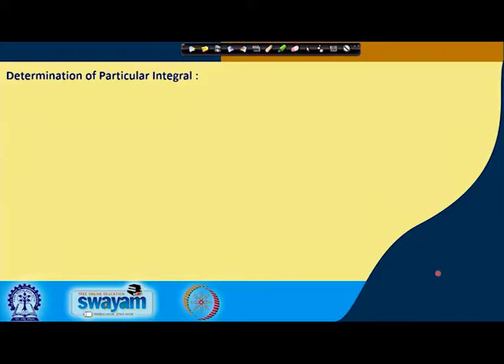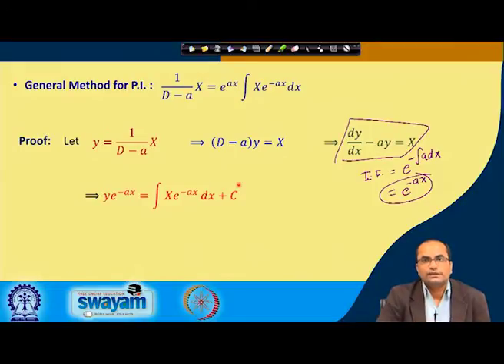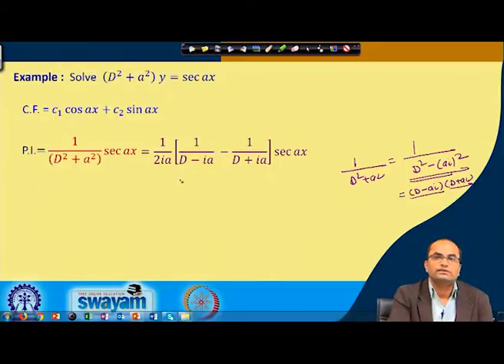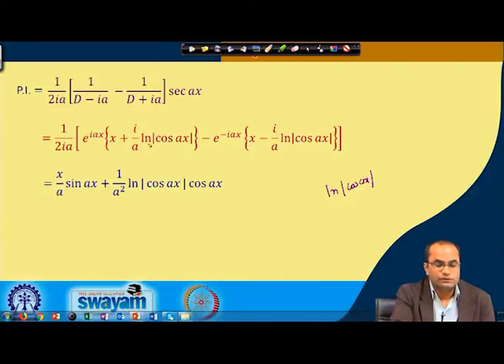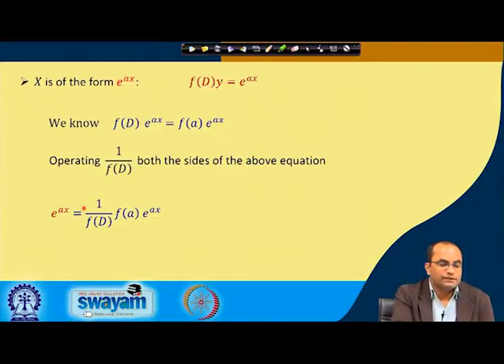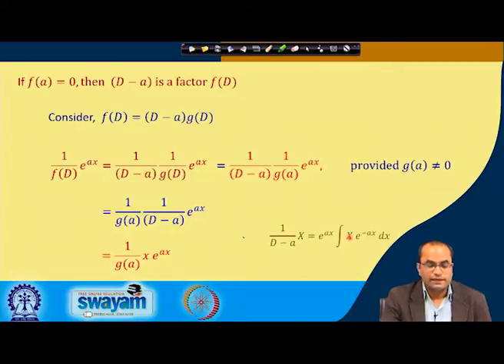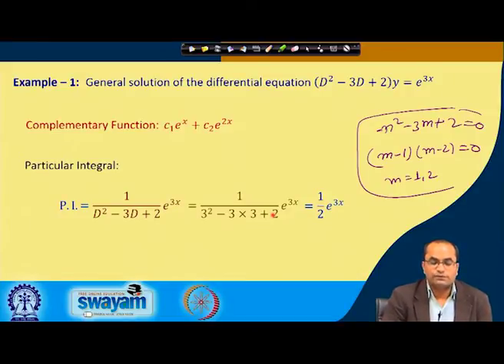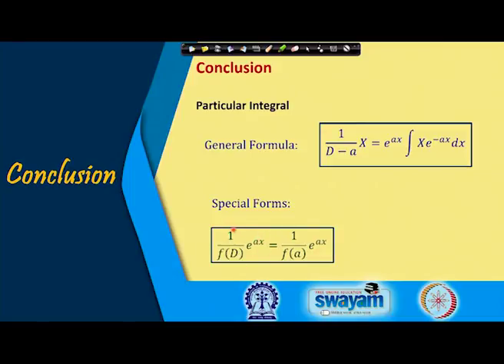Solution of higher order non homogeneous linear equations